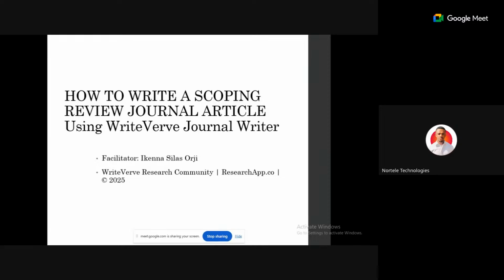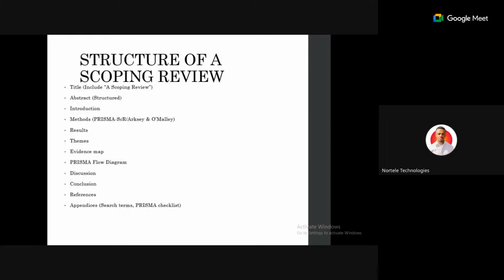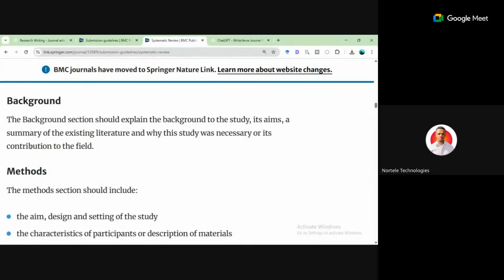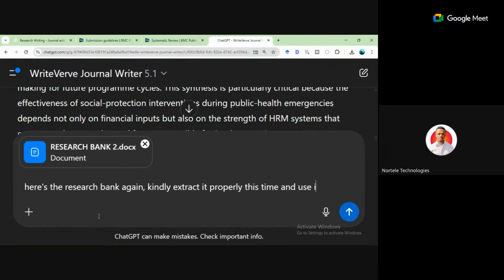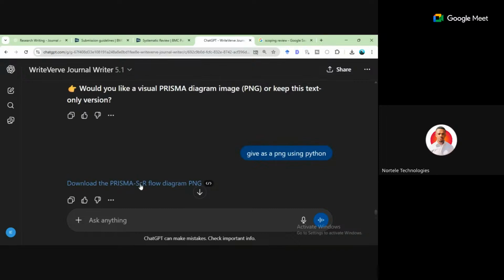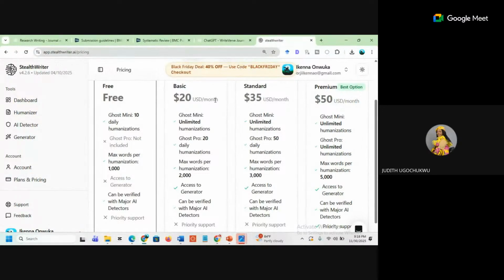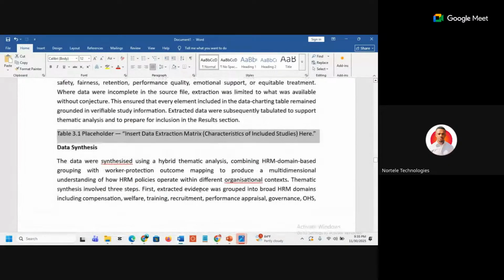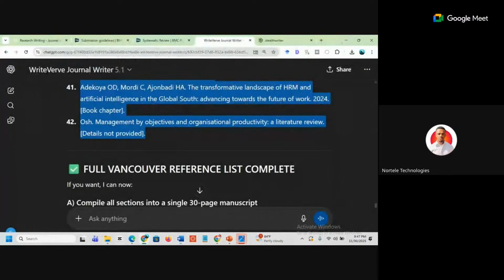Write One Journal Article Per Week - Part 3